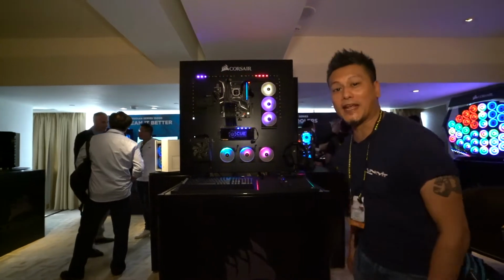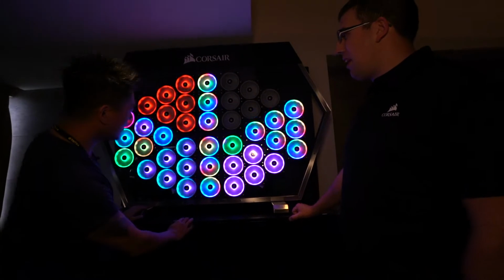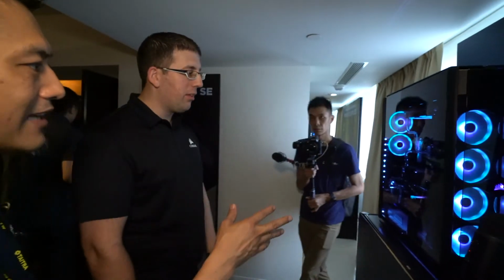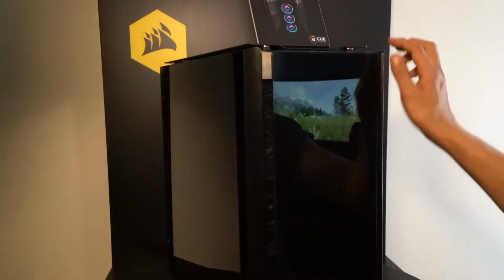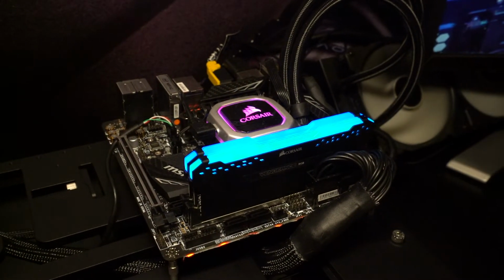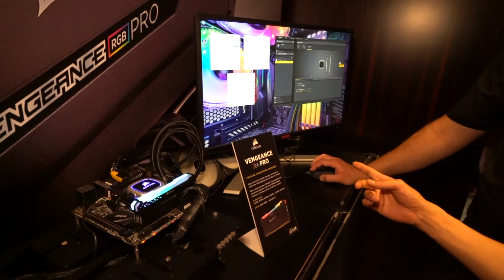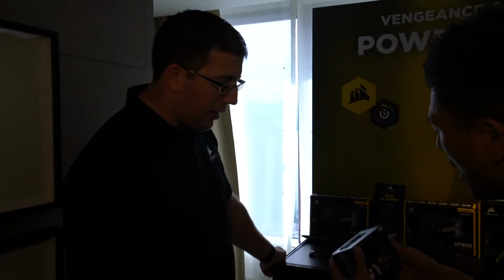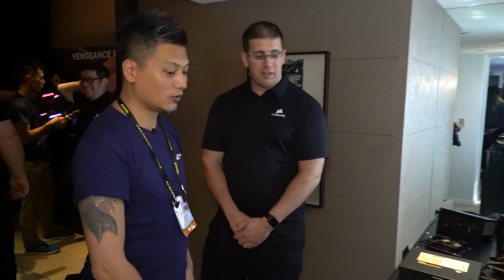Corsair Visit at the Grand Hyatt - Computex 2018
We visit Corsair at the Grand Hyatt for Computex 2018.

Smack bang in the middle of the Corsair suite was this display, with bright RGB LEDs dancing patterns all over. Previously, Corsair had all different software to control the RGB lighting on their different products such as motherboards, keyboards, LED strips, etc, and in bid to consolidate these software together they have developed iCue.

Video credit Loy Lee, Tony So and Wing Lui.